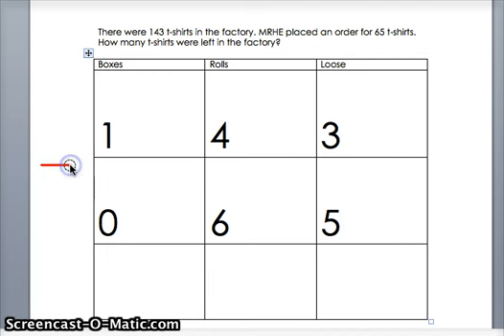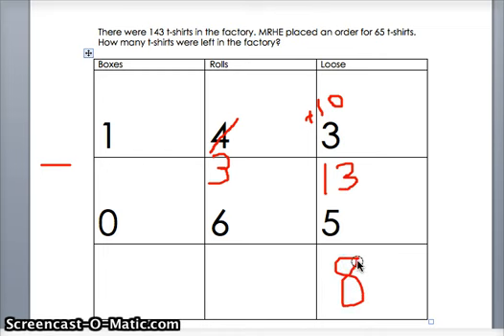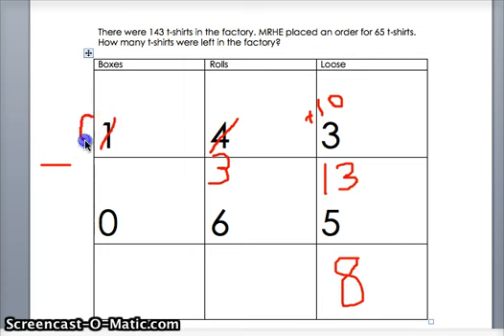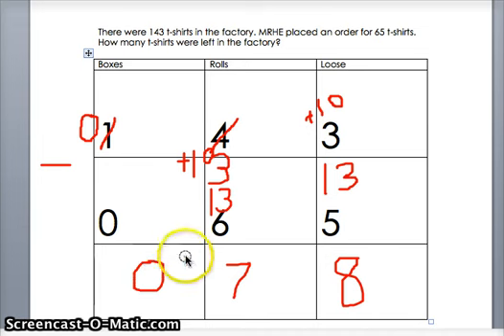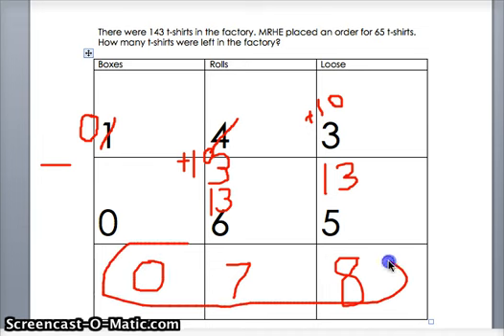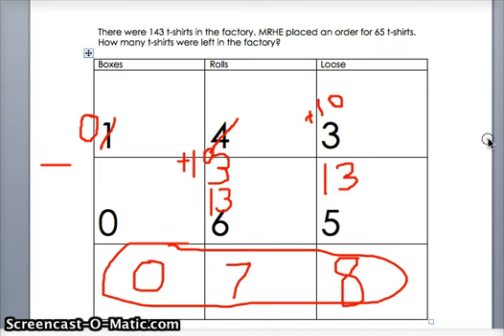T chart video